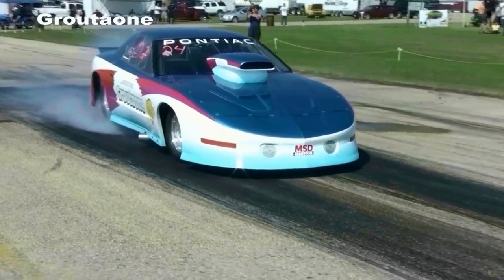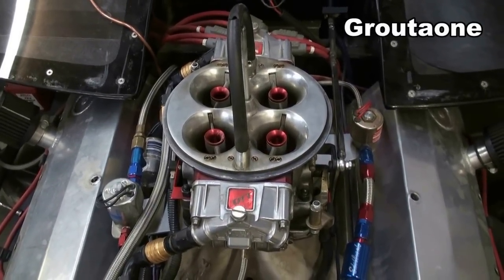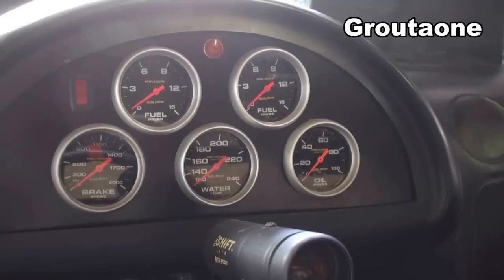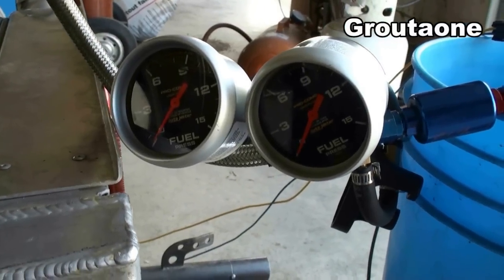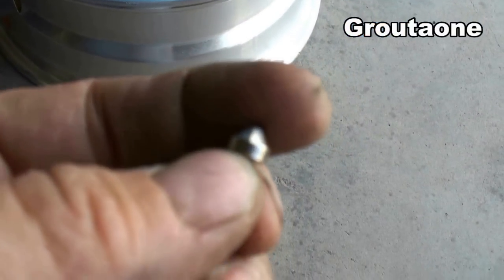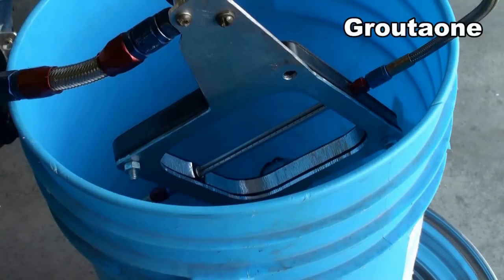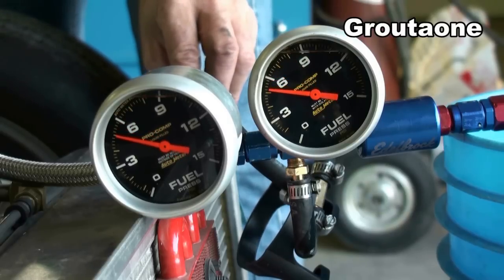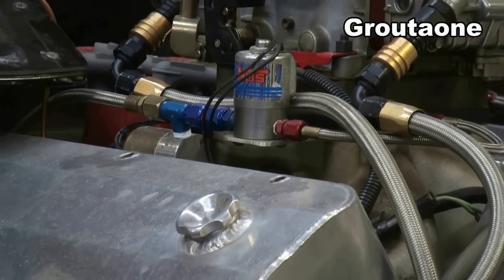Nitrous Fuel Pressure R&D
Had this video in my computer for a while, fuel pressure testing